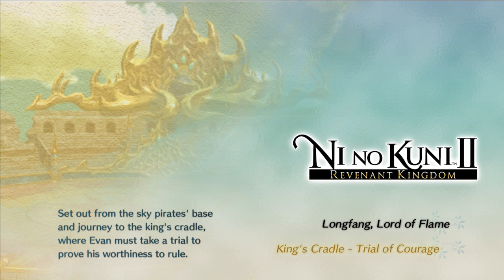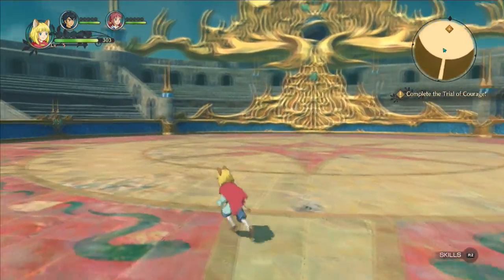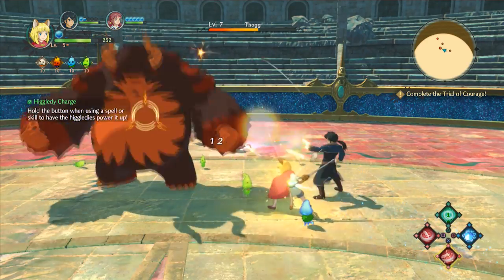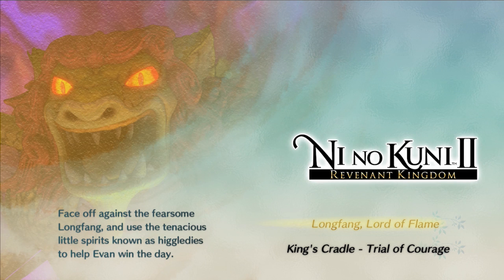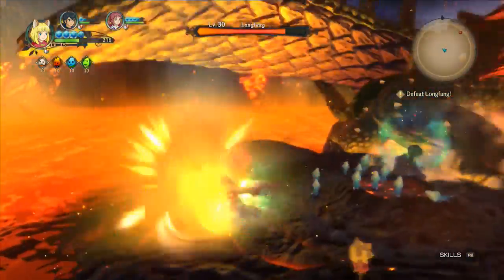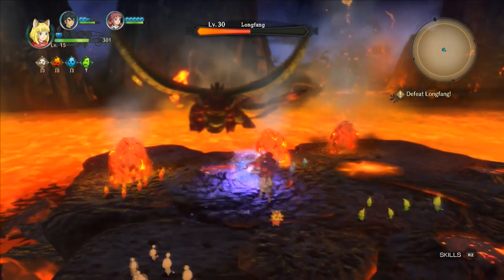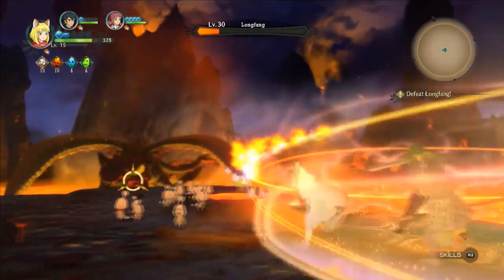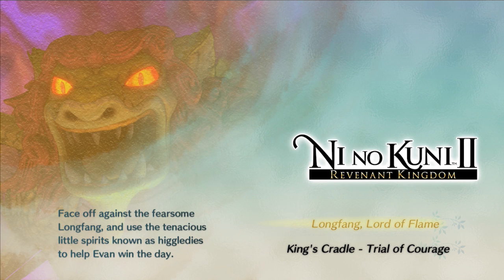Ni no Kuni II: Revenant Kingdom - Demo Walkthrough #1 | PS4, PC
The Bandai Namco team play through the E3 Demo of Ni no Kuni II and give more insight into the characters, gameplay, and the world of the game.

Ni no Kuni II will be available January 19, 2018 on PS4 and PC via Steam. Check out the Ni no Kuni II Facebook